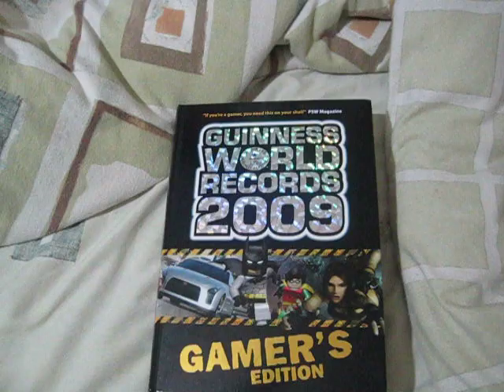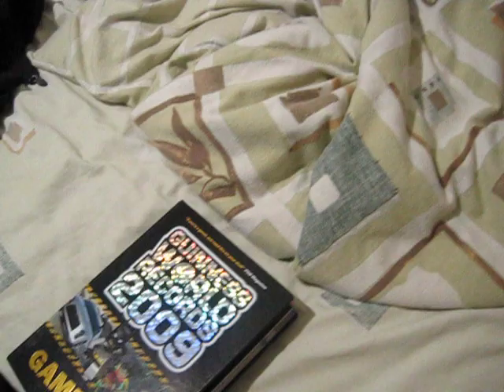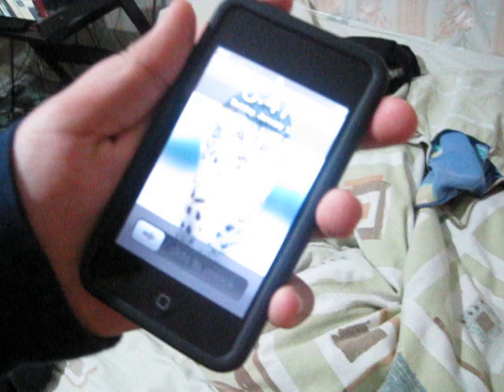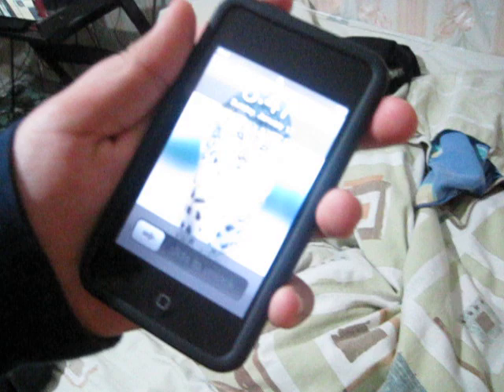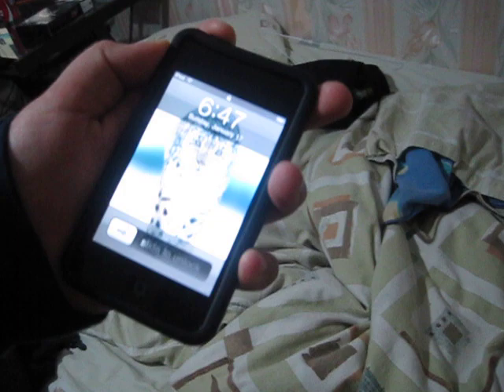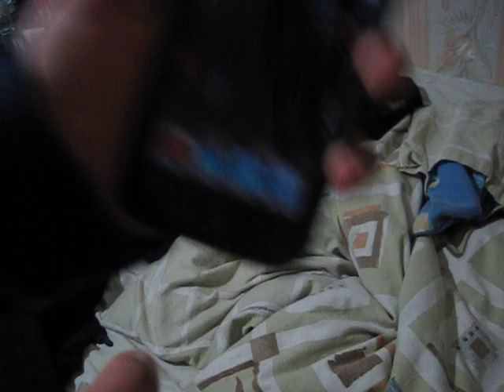how to put a book on your ipod touch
Me showing you how to connect and charge your ipod touch or iphone to an gaming consol "ipod touch" iphone xbox 360 ps2 wii dvd blueray itunes AKakaAmazing sexyiness hotness chris is ugly ontario india brown people robert pattison taylor lautner new moon twilight smarties 13 november 2009 video rate comment more subscribe tell us like know !!!